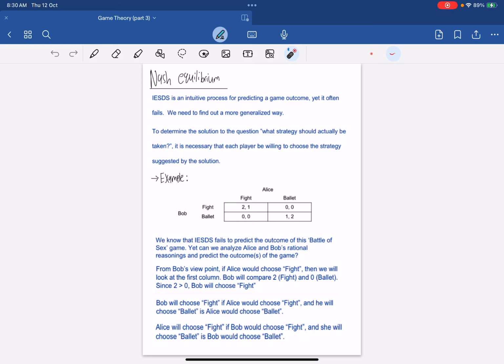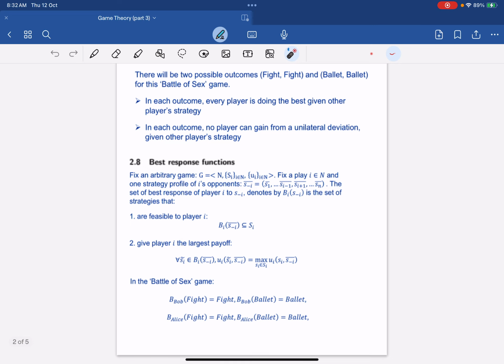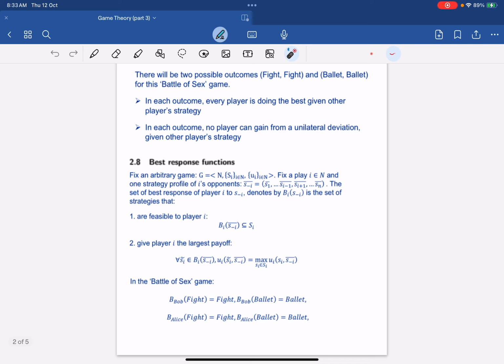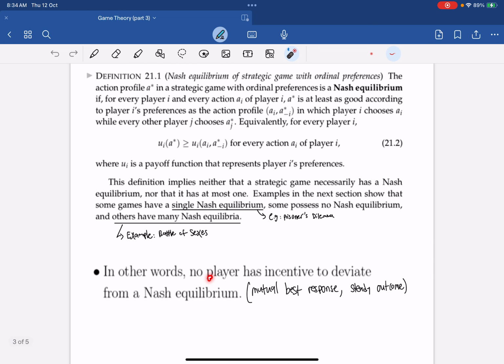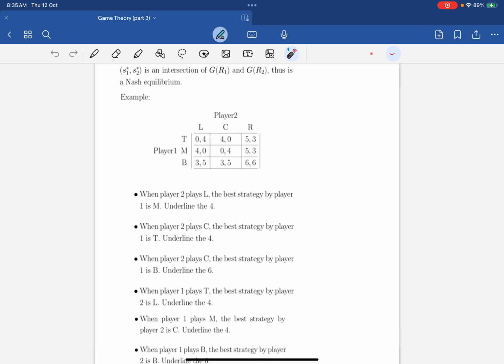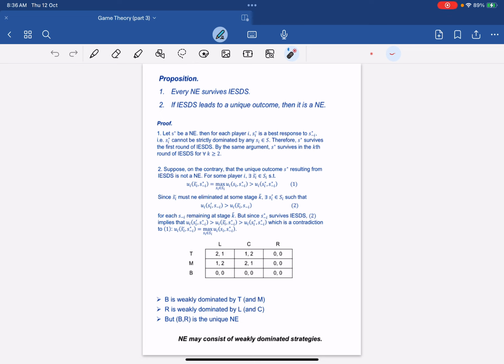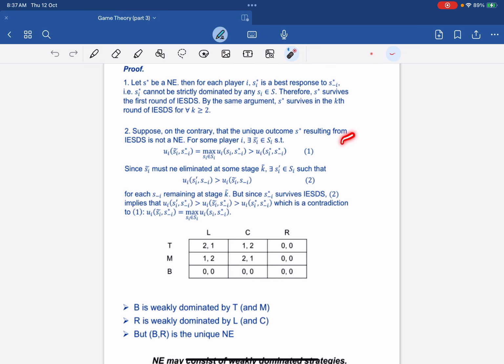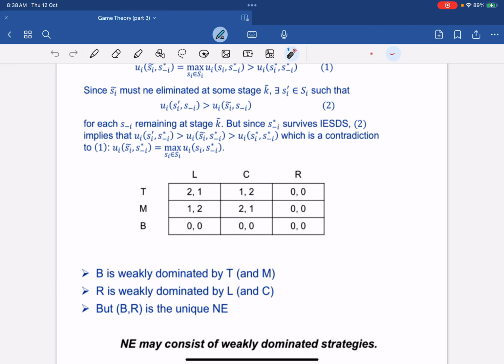Game Theory - Lesson 3